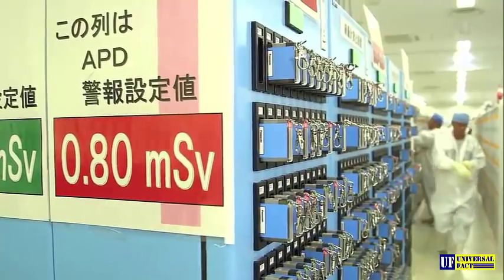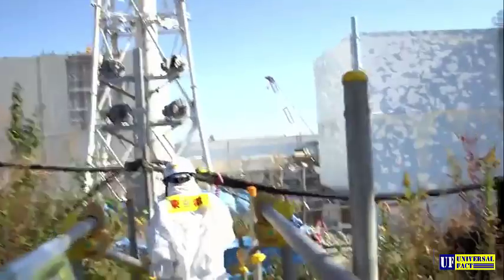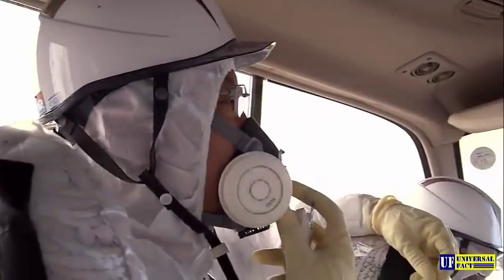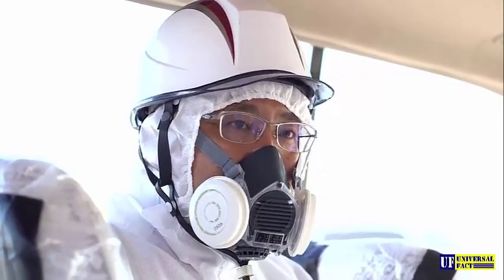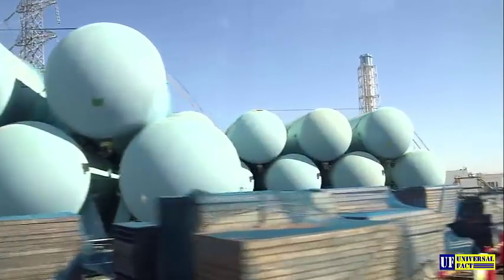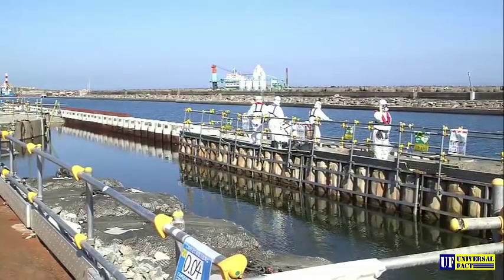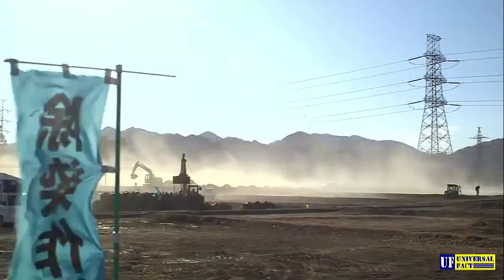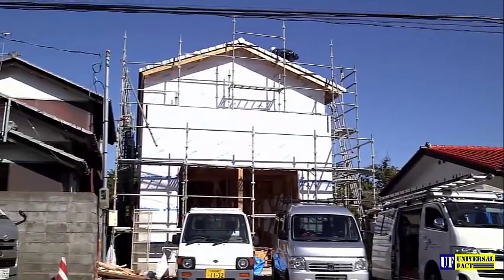5 Years Later, the Fukushima Nuclear Disaster Site Continues to Spill Waste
5 Years Later, the Fukushima Nuclear Disaster Site Continues to Spill Waste

Five years ago this month a devastating tsunami engulfed Japan's northeastern coast, triggering the worst nuclear disaster since Chernobyl. Washing over a 10-meter-high seawall, the waves knocked out electricity at Fukushima Daiichi nuclear power plant, causing cooling systems to fail and half of the facility's uranium cores to overheat and melt through their steel containers. Hydrogen explosions in the next few days damaged three of the reactor buildings, venting radioactive materials into the air. That plume of airborne contamination forced some 160,000 people to evacuate from their homes.
Today the disaster site remains in crisis mode. Former residents will not likely return anytime soon, because levels of radioactivity near their abodes remain high. Even more troublesome, the plant has yet to stop producing dangerous nuclear waste: its operator, the Tokyo Electric Power Company (TEPCO), currently circulates water through the three melted units to keep them cool—generating a relentless supply of radioactive water. To make matters worse, groundwater flowing from a hill behind the crippled plant now mingles with radioactive materials before heading into the sea.
TEPCO collects the contaminated water and stores it all in massive tanks at the rate of up to 400 metric tons a day. Lately the water has been processed to reduce the concentration of radionuclides, but it still retains high concentrations of tritium, a radioactive isotope of hydrogen. Disputes over its final resting place remain unresolved. The same goes for the millions of bags of contaminated topsoil and other solid waste from the disaster, as well as the uranium fuel itself. Health reports, too, are worrisome. Scientists have seen an increase in thyroid cancers among the children who had lived in Fukushima at the time, although it is too early to tell if those cases can be attributed to the accident.
Nevertheless, Japan's government plans to recommit to nuclear power. Prime Minister Shinzo Abe recently emphasized the urgent need to restart the country's nuclear power plants, which all were taken offline following the Fukushima Daiichi disaster. So far two have been brought back to full operation.